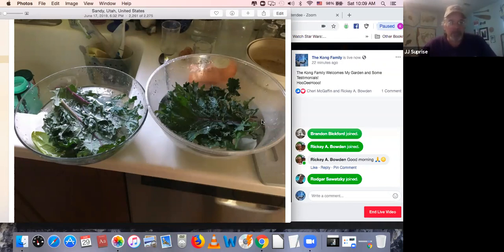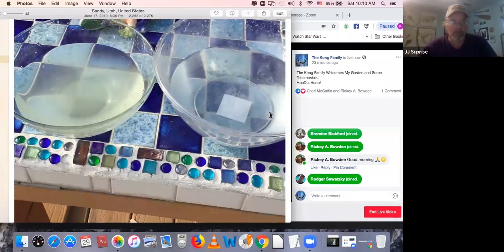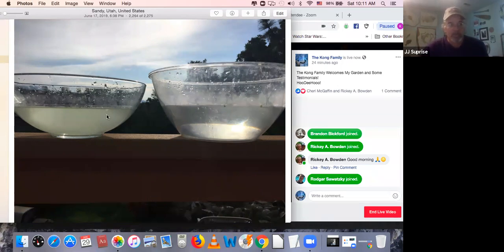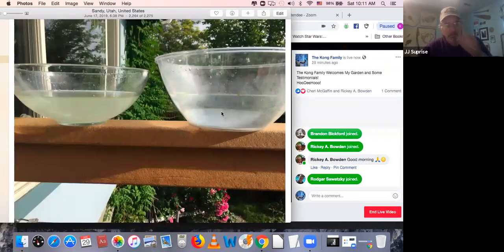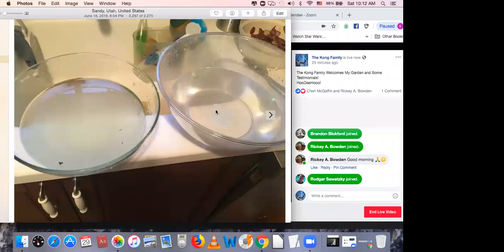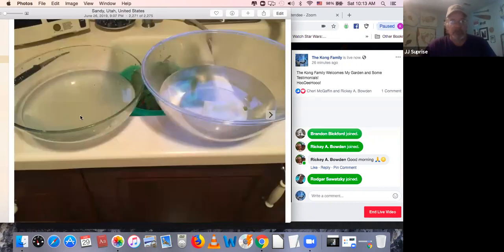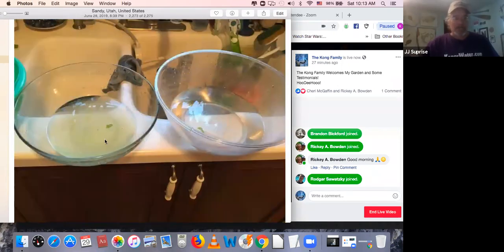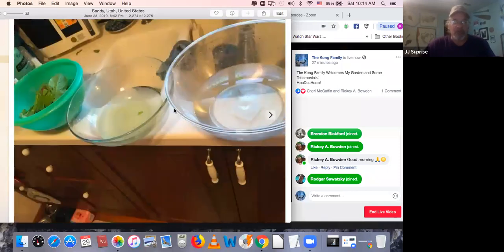The Kong Family Show Welcomes Garden Veggies and Testimonials!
Today on the Kong Family Show, we play a Testimonial Video and Talk about Whatever it is coming off of Lettuce from our Garden that is cleaned off with Kong's 11.5pH Electrolyzed Reduced Water and Regular Tap Water and compare the two.